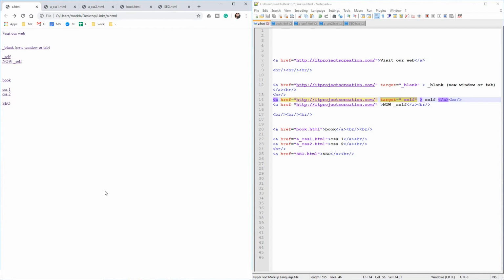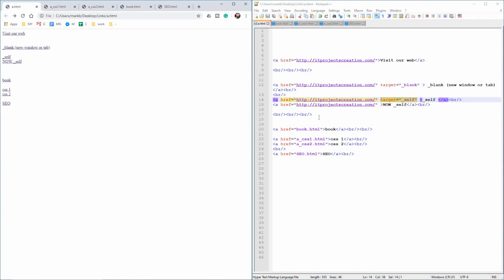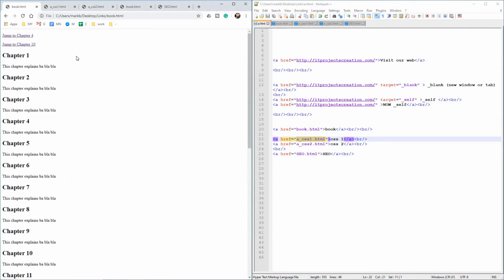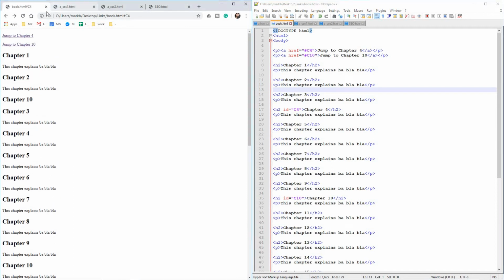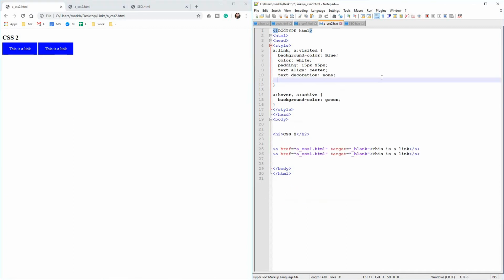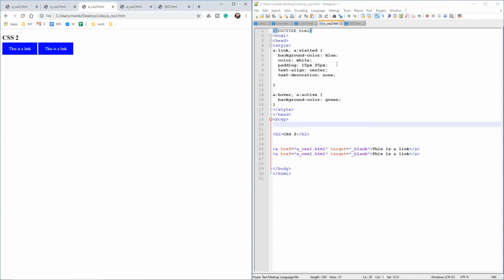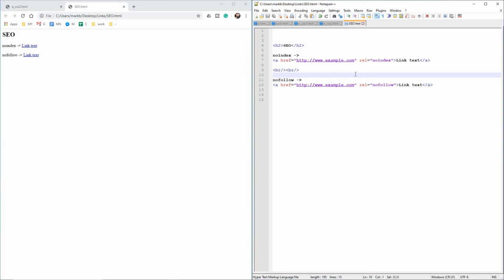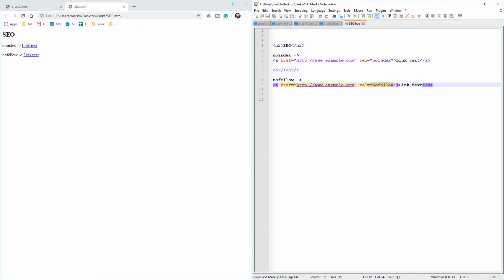How to make a succsesfull links to link the pages and use SEO